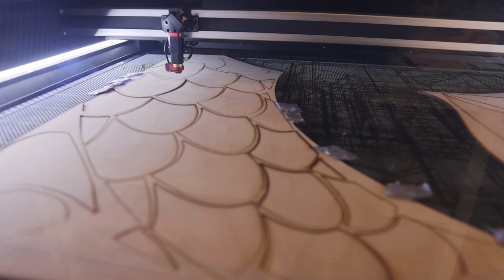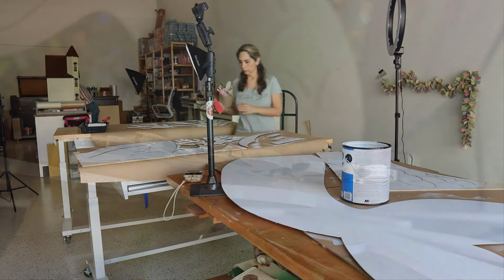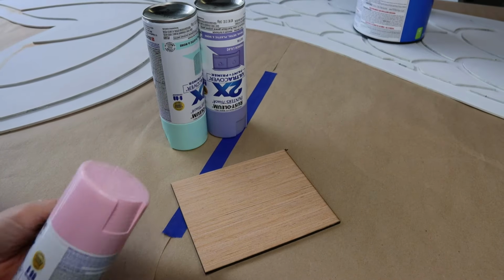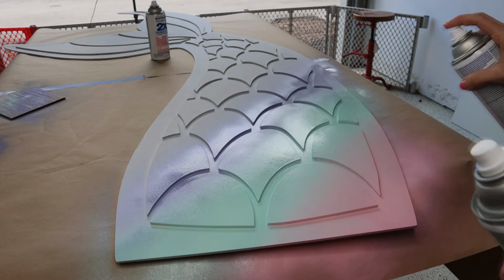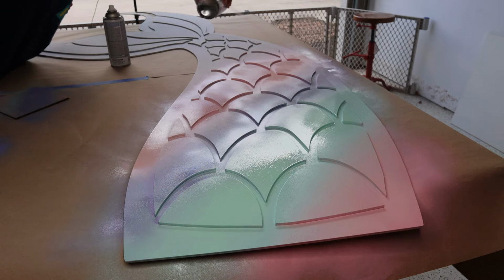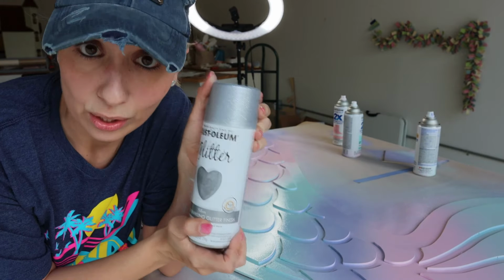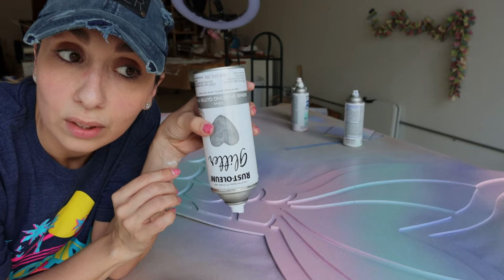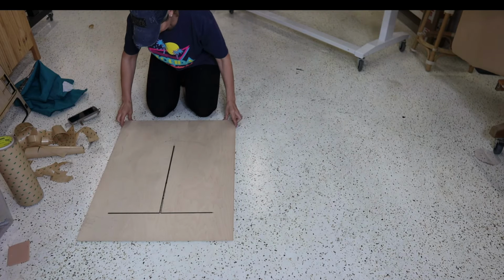How To Paint An Ombre Effect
In this mesmerizing video, I take my  75-inch mermaid tail and turn it into a stunning party prop with an ombre effect. From cutting out the intricate scales to blending spray paint, I share my process step-by-step, offering valuable tips and tricks along the way.

If you're a maker looking to add a touch of enchantment to your creations, this video is a must-watch! Join me on this creative journey and get inspired to bring your own ideas to life.

🔔 Set a reminder for the premiere and join the live chat to interact with myself and fellow makers!

🚀 Elevate your laser skills with Laser Launch Academy™️ – This is my AMAZING online course designed to fast-track your journey from novice to expert in just five weeks. Enrollment currently open (March 26- April 4th)!

Below are some links to the products I have talked about on my channel.

🔗 Products Featured:

Learn about all of my fast, sleek, and efficient Aeon Lasers

Paint and Primer

Starbond glue

LET’S BE FRIENDS 👯‍♀‍ Join me on this path to success, and let's unlock the potential within you together!

🚧 SAFETY FIRST:
Please be advised that my videos feature me using and operating a laser engraving machine, tools, power tools, equipment, and other instrumentalities that, if not used properly, could be dangerous or a safety hazard (collectively, the “Equipment”).  By viewing my videos, you assume all responsibility and risk for the use of the tips, advice, or information I share on my channel regarding the use of Equipment. Reliance on such advice, information, or the content available on my YouTube channel is solely at your own risk, including without limitation any safety guidelines, resources, or precautions related to the installation, use, operation, maintenance, or repair of any Equipment or any other information related to safety precautions to take when using said Equipment. I and my company, That Mom With A Laser, Inc., disclaim any liability for injury, death, or damages resulting from the use thereof.